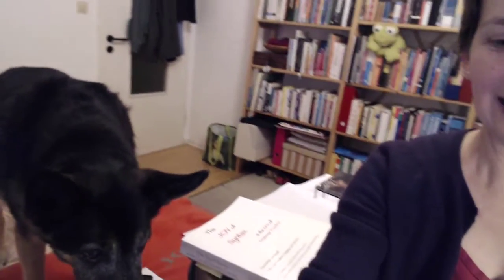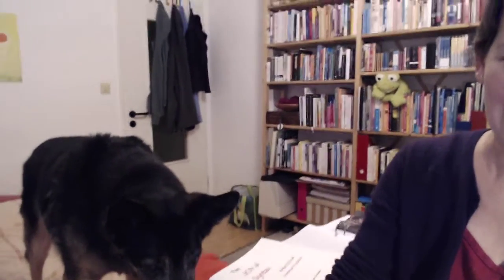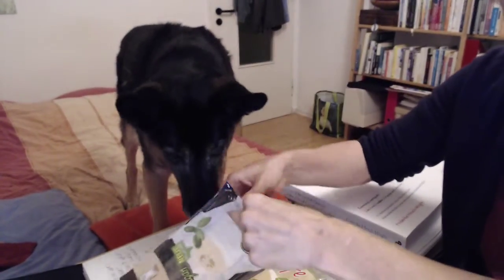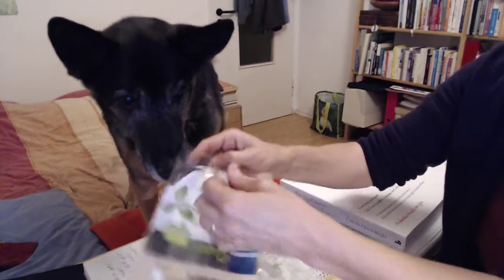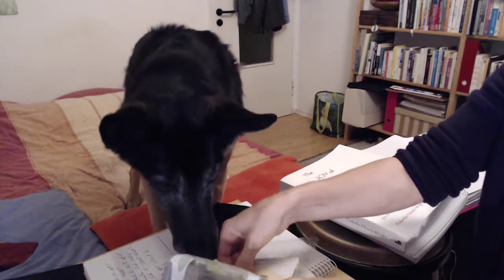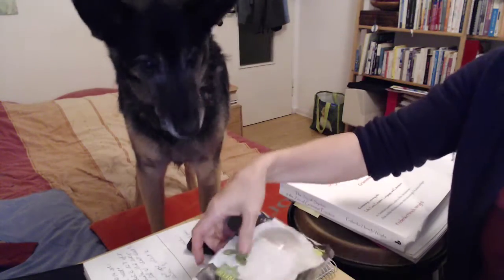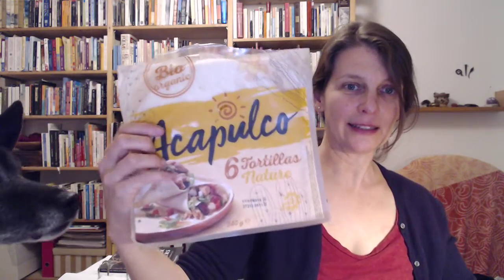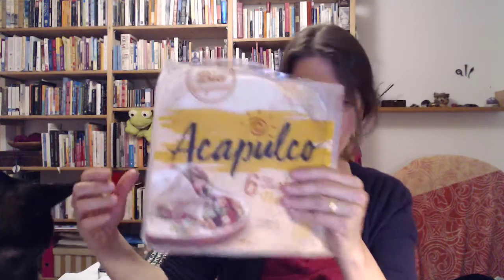What Frid the vegan grammar nerd ate tonight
I sautéd an onion and three celery stalks with a bit of spinach. I added three yellow tomatoes and two cloves of garlic (minced). Then I added a small can of Pinto beans (Borlotti), a veggie cube, and some tom paste and a bit of vegan ketchup. Plus I added some vegan Sambal Oelek (chili paste). I served this on Basmati rice and vegan quesadillas. I liked it. Rudolph liked the quesadillas.
I usually teach English (grammar, pronunciation, writing, critical reading and text analysis), but I am also totally into vegan food. I want to transition to a greener and rawer vegan diet, but right now I still enjoy normal vegan food and don't yet shy away from processed vegan foods either. I have already added green juices à la Kris Carr (with way more fresh ginger and turmeric, however) to my diet and am really loving that. Plus I drink smoothies. So I am on my journey to health.
(I am also good at teaching German pronunciation.)
Best wishes from Frid and Rudolph the vegan black-nosed canine